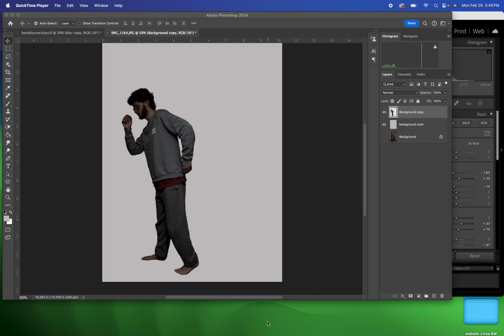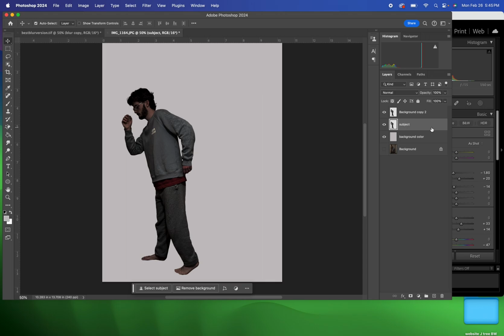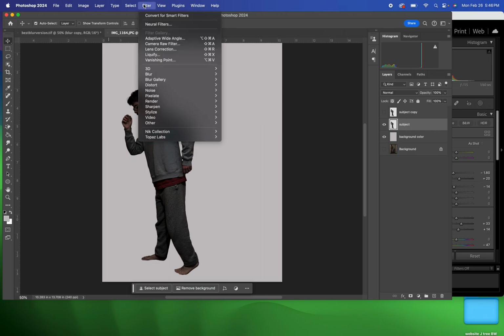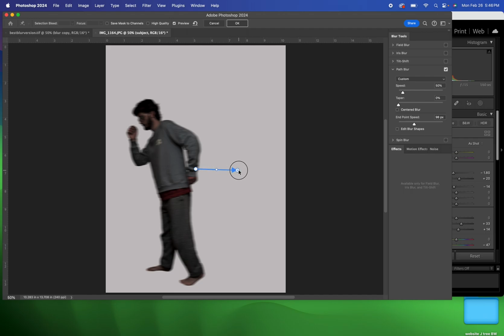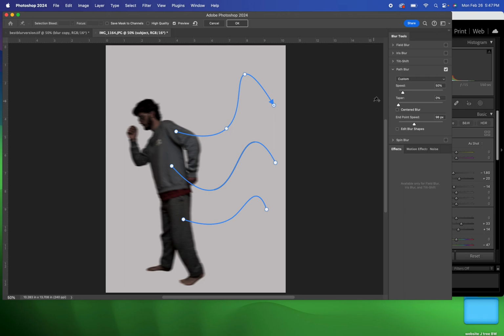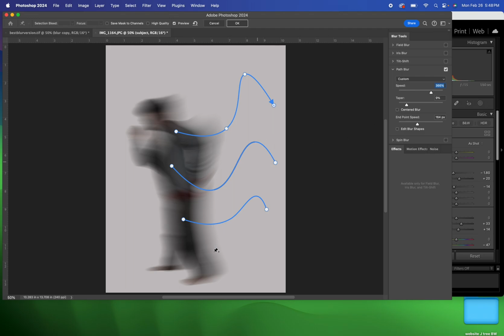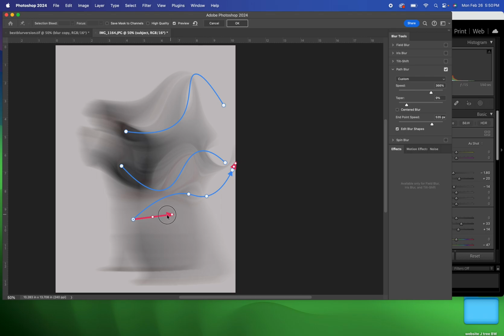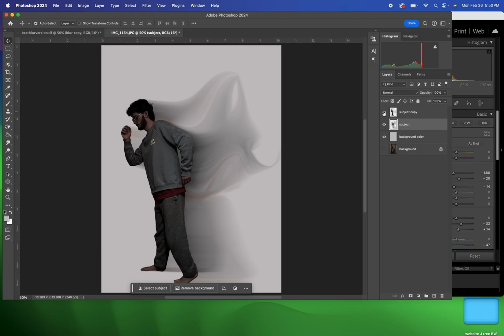Motion Blur Part 2